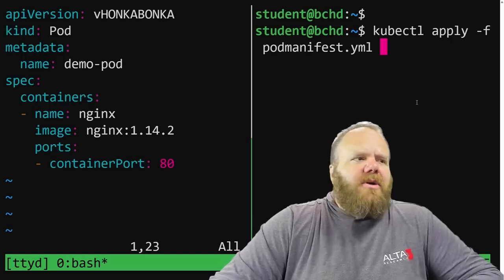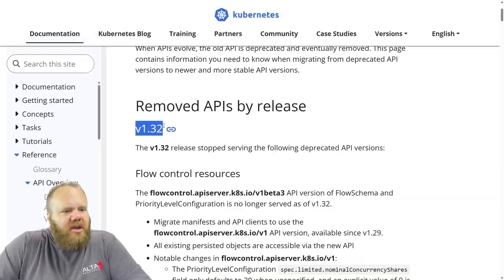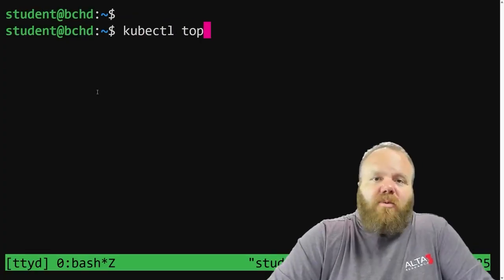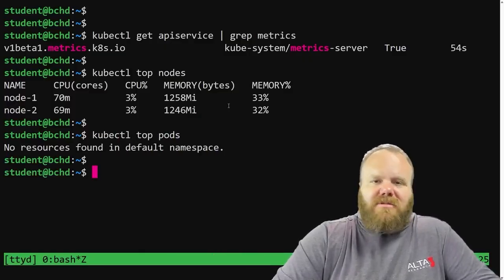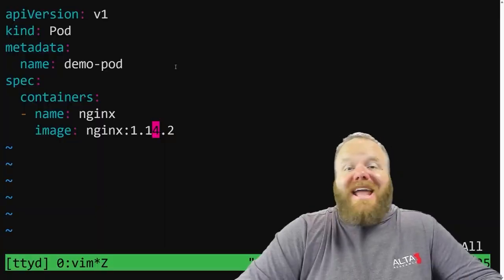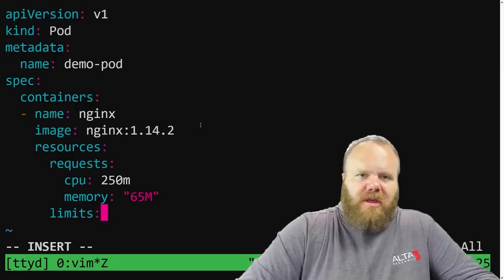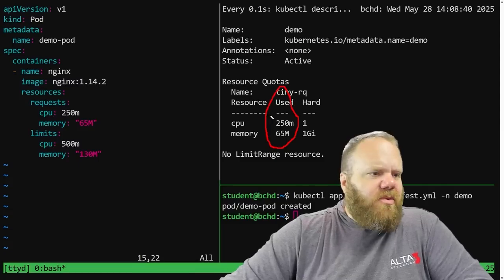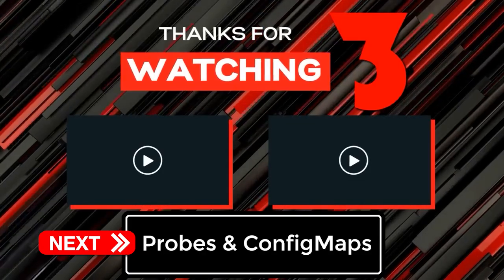Kubernetes FULL COURSE Part 4: Kubernetes Resource Management – Requests & Limits Explained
Discover how to monitor resources in Kubernetes and configure CPU/memory requests and limits to ensure stable workloads and prevent resource contention.